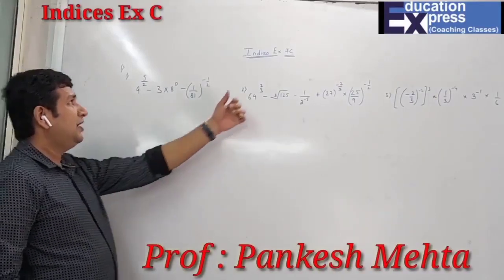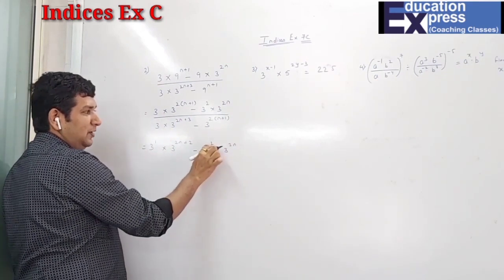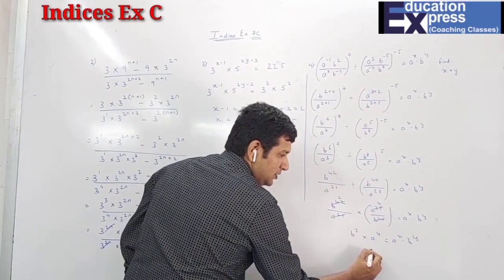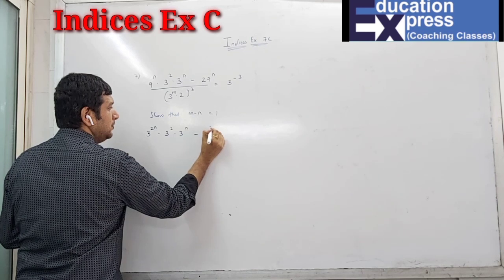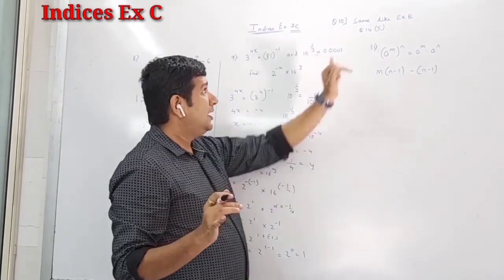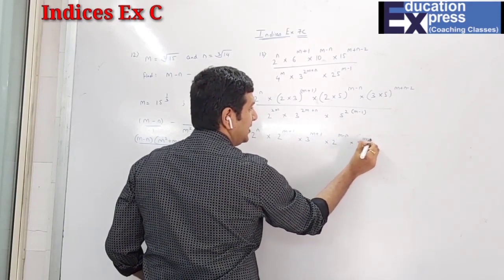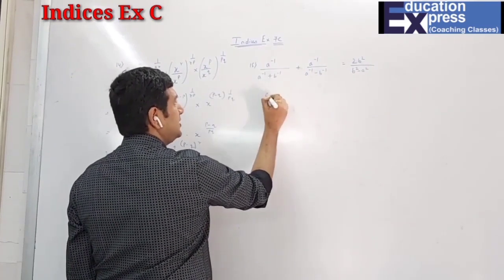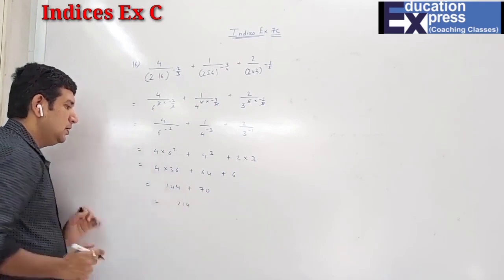9th Std INDICES EX C (ICSE) Solved and Explained by Prof : Pankesh Mehta